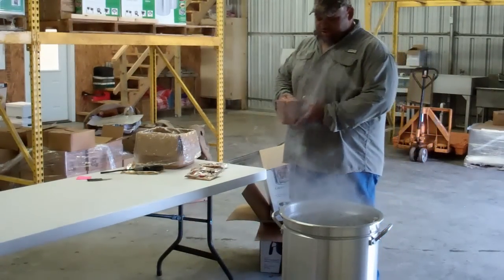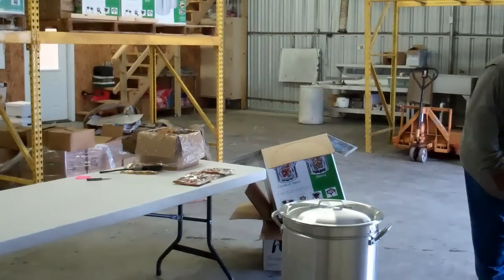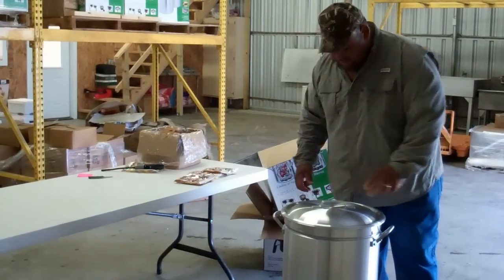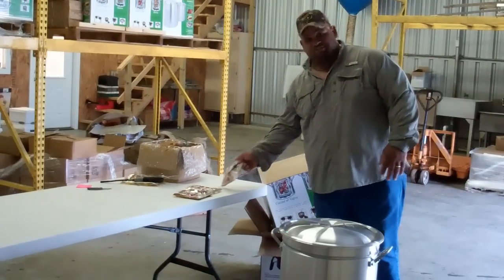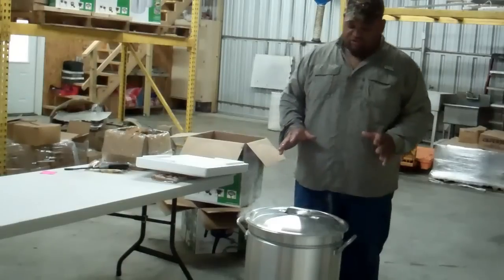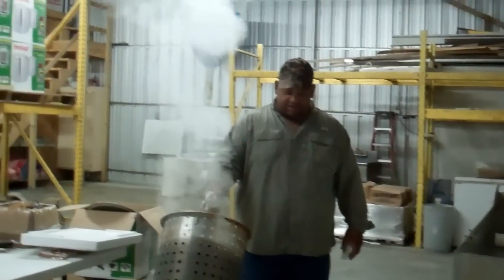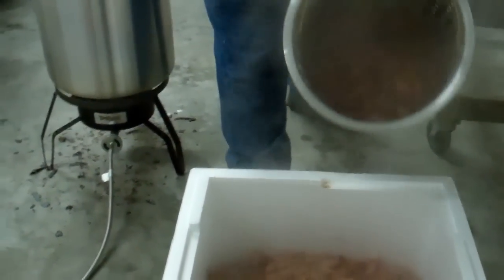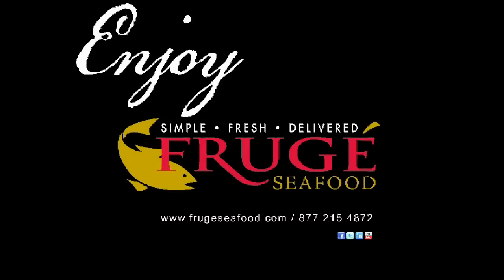Crawfish: How to boil them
Crawfish Boiling: Ed Guidry with CajunCrawfish.com shows us how to boil crawfish. For every 30 lbs of crawfish, you need 3 lbs of seasoning, an ice chest and 2 bags of ice (ice is optional). Video will show you step by step, how to do it. You can find everything you need at cajuncrawfish.com. "Laissez la CRAWFISH rouler!"